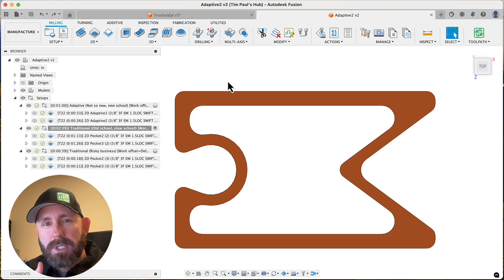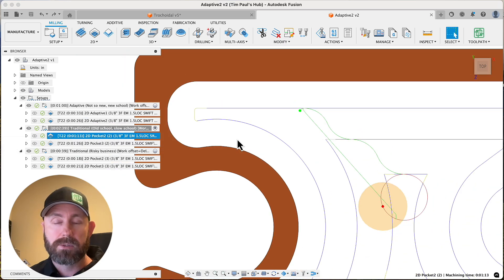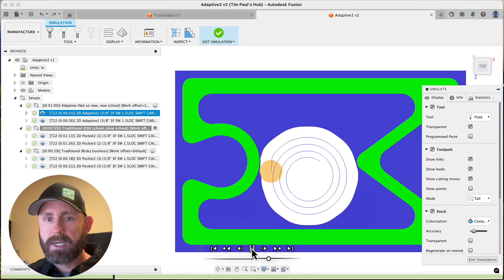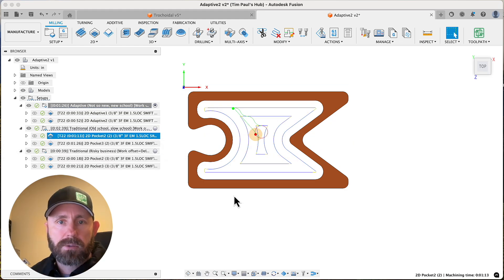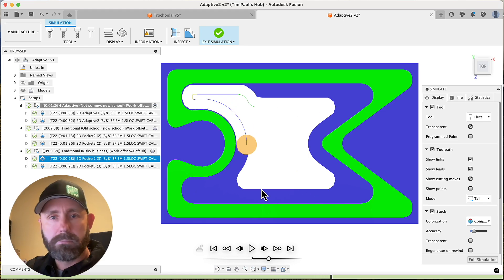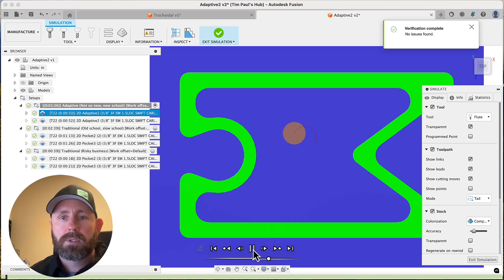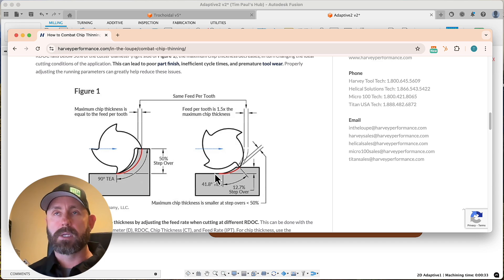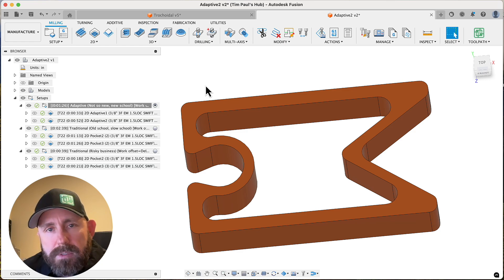Why Adaptive?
🚀 *CAM geeks, assemble!* Tim Paul—our CCO and *master of CAM magic*—is here with expert tips to take your Fusion 360 programming to the next level. Whether you're a seasoned pro or just starting out, these tricks will save you time and improve your machining game. 🛠️

In this video we dive deep into Adaptive in Fusion. What is it? And why should YOU use it?

Chapters:
0:00 - Intro
0:14 - Adaptive Overview
1:10 - Adaptive Terminology
2:01 - Tri-coidal vs. Adaptive
3:39 - Traditional vs. Adaptive
4:49 - Stock Sim
6:40 - Constant Engagement
9:12 - Traditional Pocket Limitations
12:40 - Adaptive Advantages
14:30 - Optimal Load and Chip Thinning
16:40 - Try Toolpath
17:50 - Outro